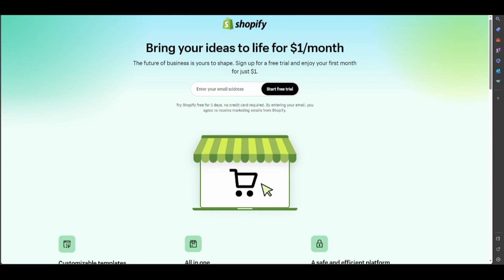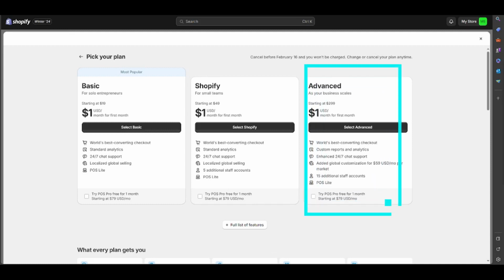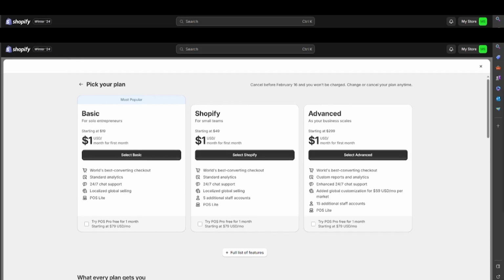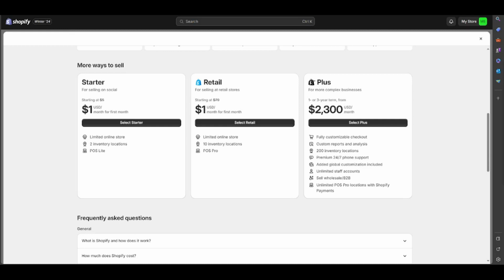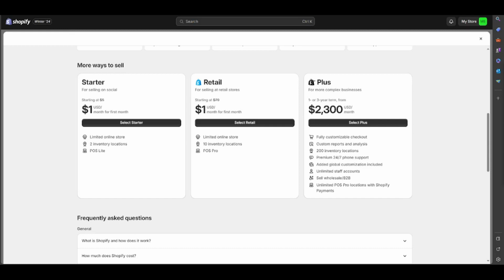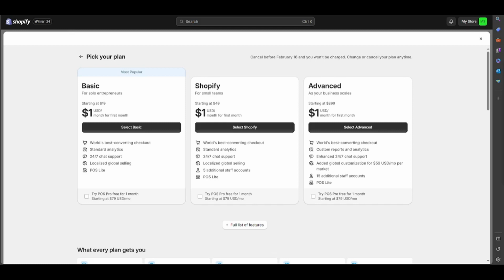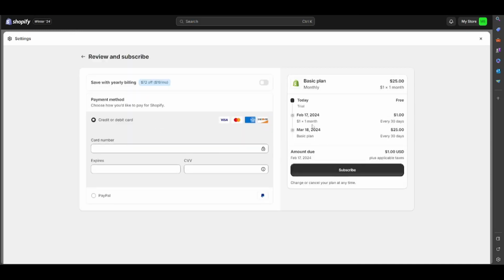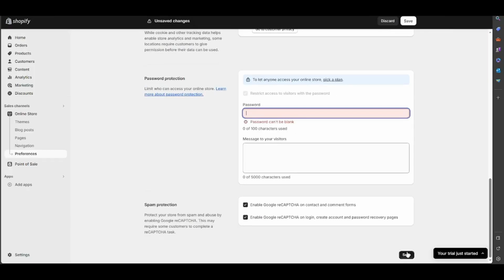How to Get Shopify 30 DAY FREE TRIAL [🚀 Latest Update]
Learn the exact process to access this exclusive offer and kickstart your ecommerce journey without any upfront costs. Whether you're a budding entrepreneur or seasoned business owner, this tutorial ensures you make the most of Shopify's powerful platform without commitment. Start building your online store today and turn your dreams into reality!